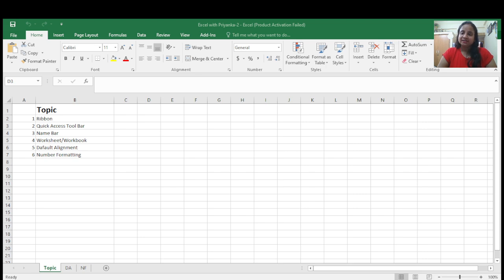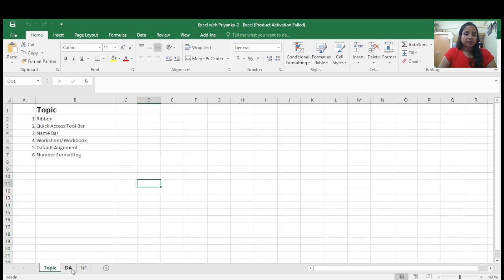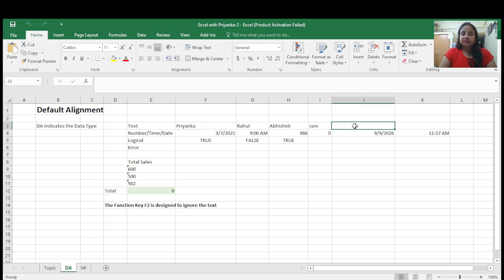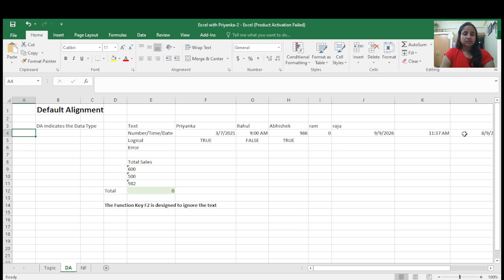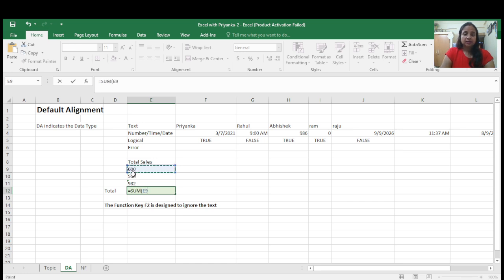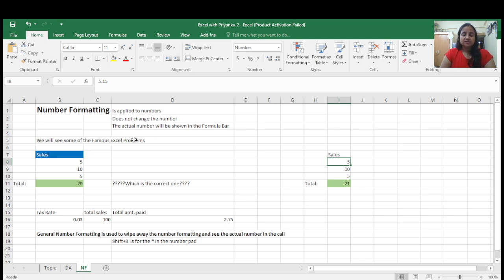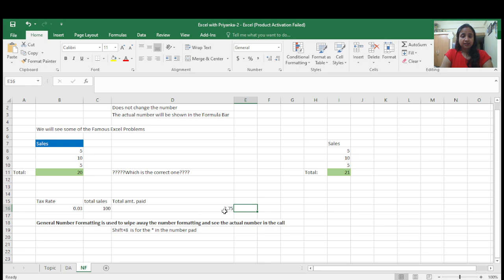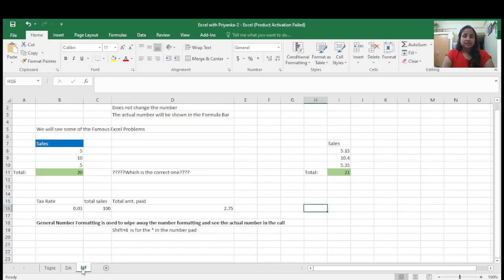Learn MS Excel for Beginners | Ribbon, Workbook & Worksheet Explained | Part 2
Welcome to our MS Excel Beginner Series!

In this video, you will learn the basic concepts of Microsoft Excel, including:
✔ Ribbon
✔ Quick Access Toolbar
✔ Workbook
✔ Worksheet
✔ Basic Excel features

This video is perfect for beginners, students, job seekers, and working professionals.